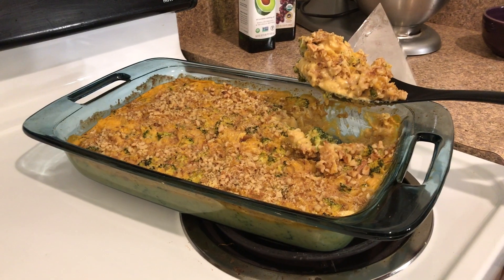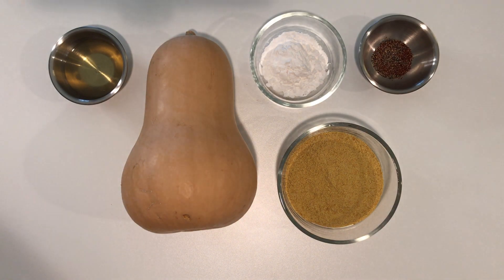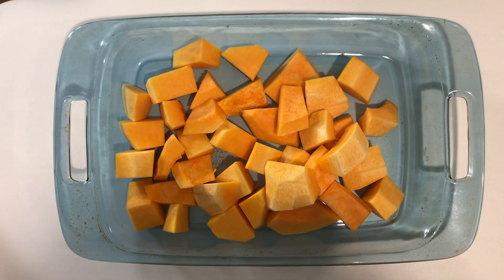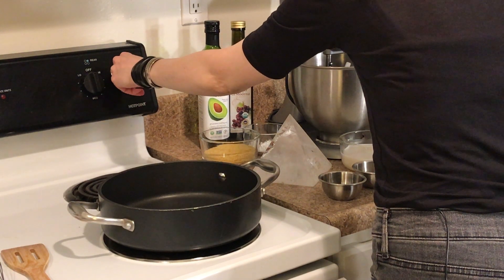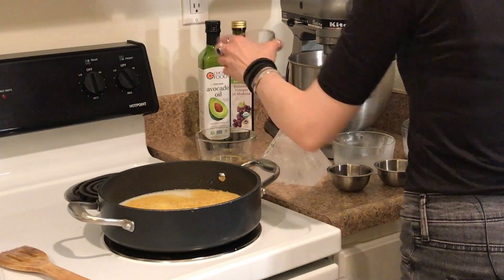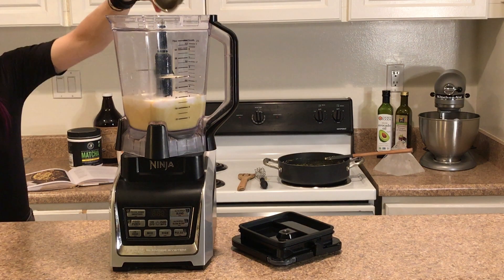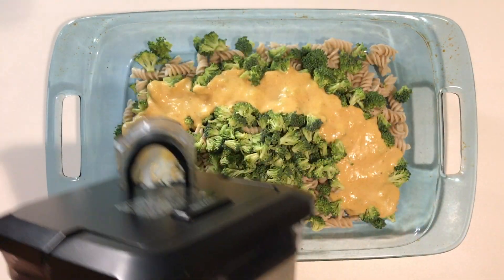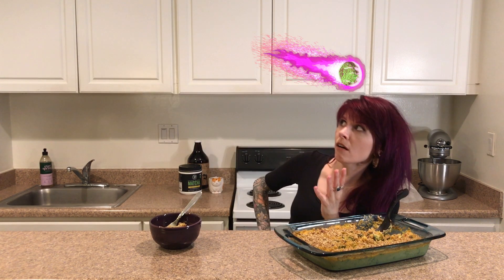Baked Mac and Cheese | Vegan & GF | Butternut Squash Mac & Cheese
Delicious and creamy plant based Butternut Squash Mac and Cheese with gluten-free replacements.

In this video I use avocado oil, but using olive oil as the original recipe is written works great too!

Gluten-Free Replacements
Pasta: I recommend Trader Joe's quinoa & brown rice spiral pasta. Holds together really well and has a very similar texture to wheat pasta.
Bread Crumbs: Sub with 1/4 - 1/3 cup chopped walnuts and a sprinkling of cornmeal.

To keep Soy-Free, replace miso with tahini as I do in the video.

Original recipe doesn't use reserved pasta water but I usually save about 1/4 cup to add to my sauce to help it stick to the noodles.

Veggie Tip! If using broccoli, skip pre-cooking. The broccoli will cook up a bit when baked, but won't be overcooked and still have a nice crunch to it.